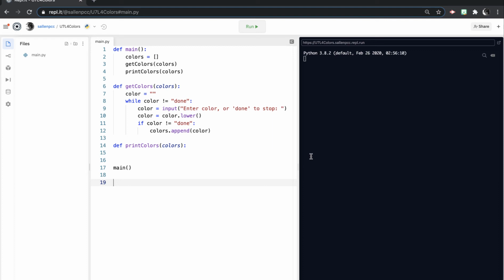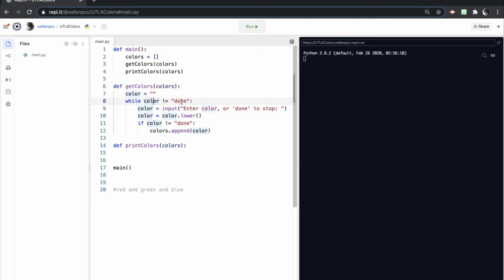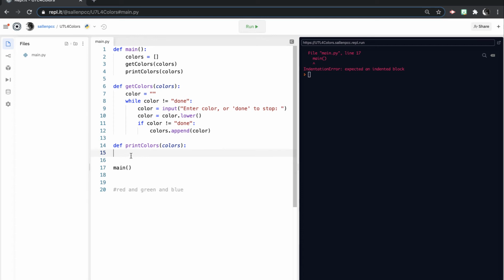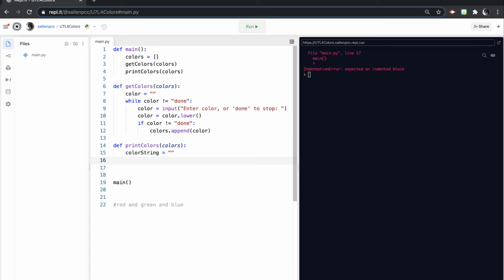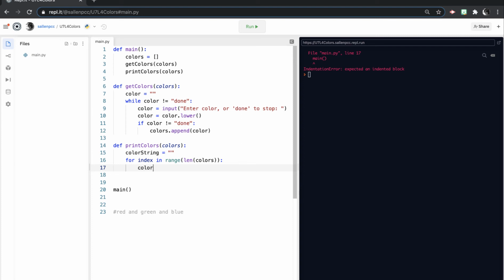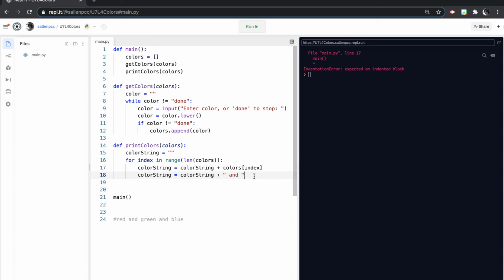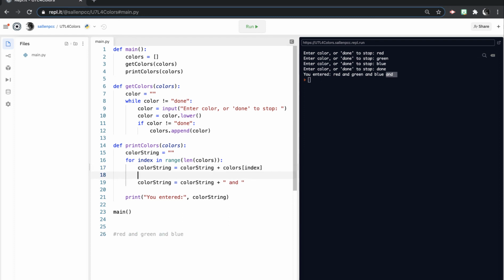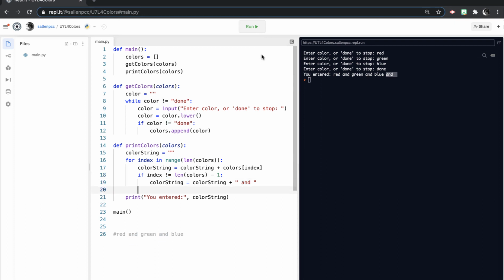U7L4 Colors Tutorial